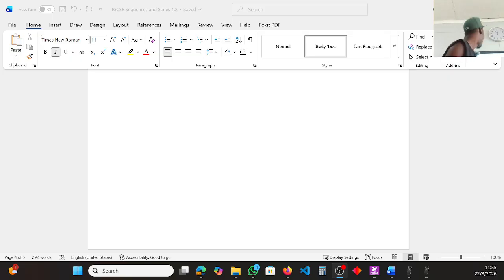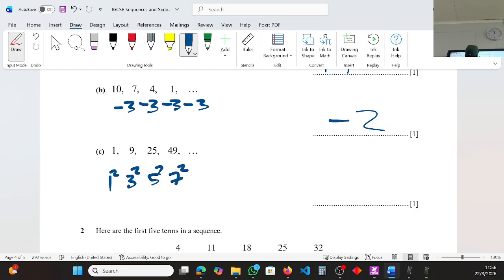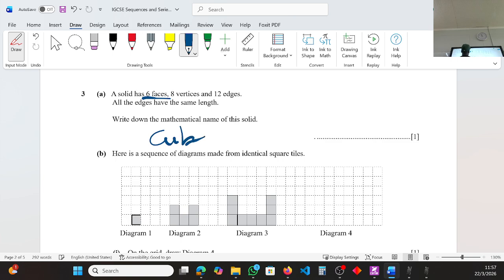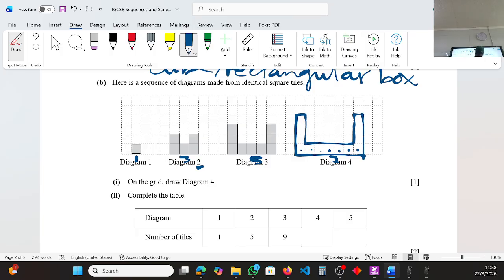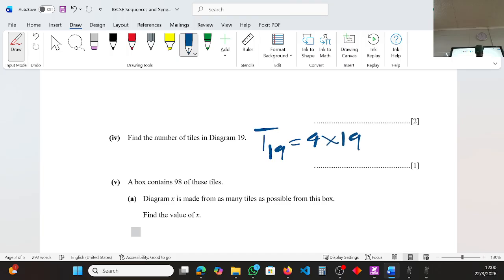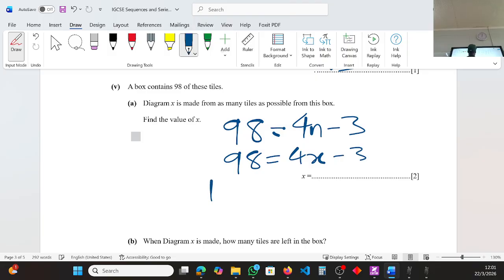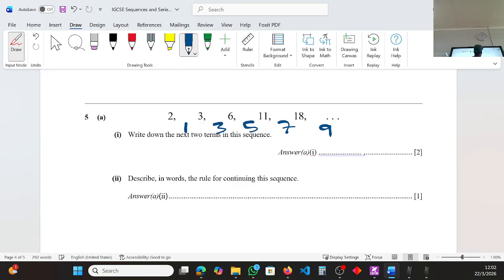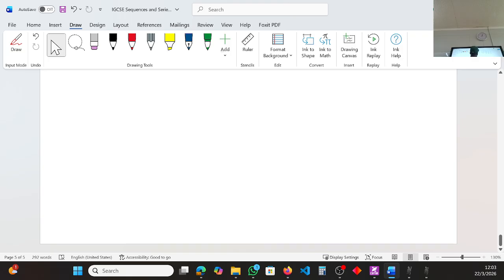IGCSE Sequences and Series 1 2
Discover the beauty of patterns with EduSparkkk as we break down CIE IGCSE Sequences and Series into simple, powerful ideas you can master.
Join us to understand rules, spot patterns, and boost your confidence as you level up your math skills with ease!